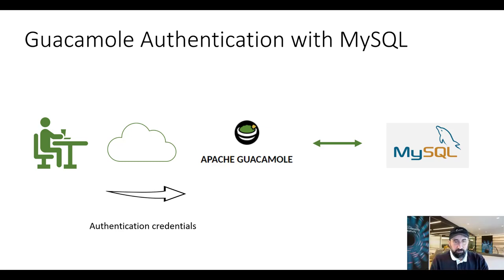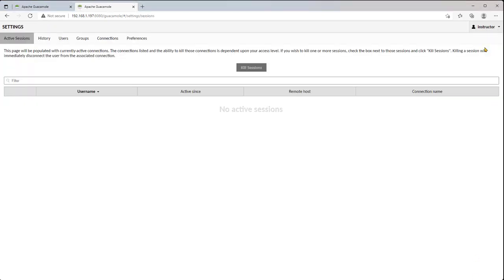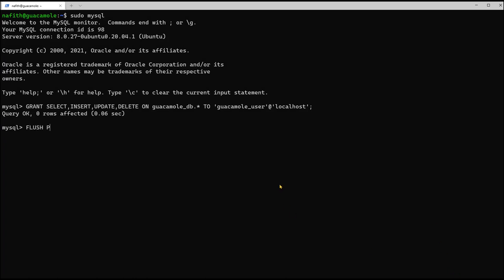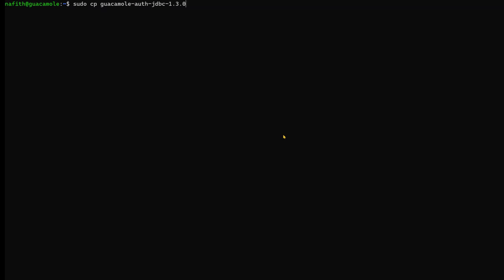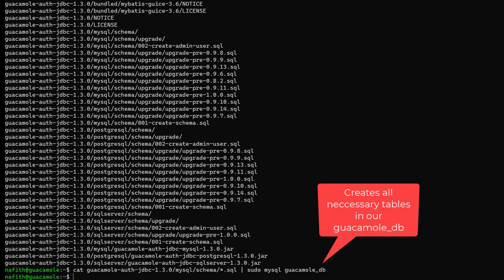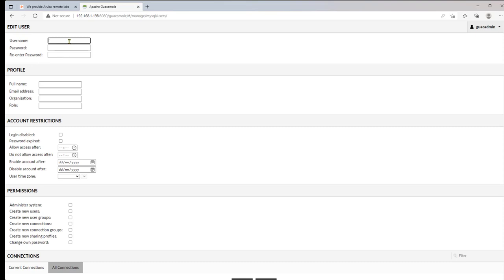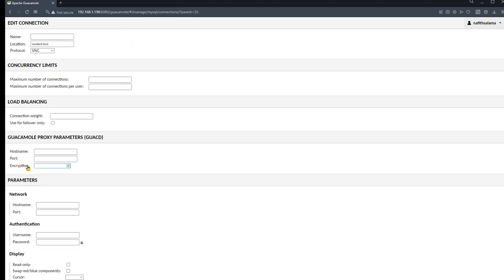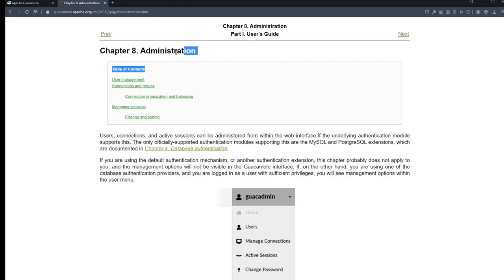Apache Guacamole and MySQL-DB-Authentication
this video explains how to use mysql database authentication as another authentication method other than user-mappning.xml